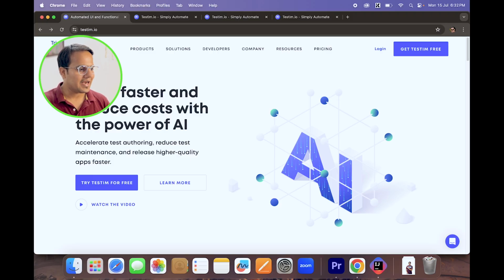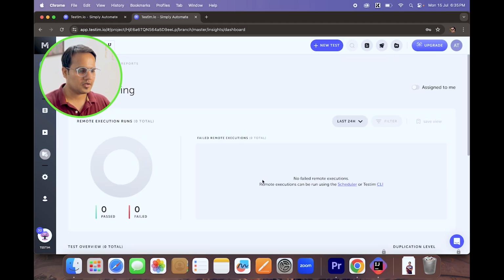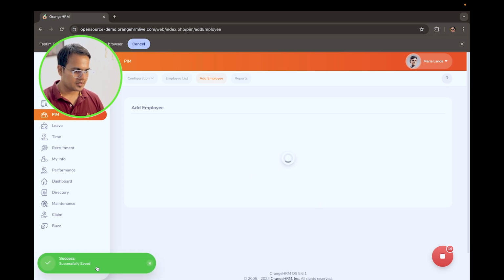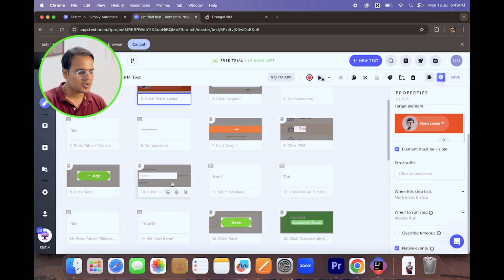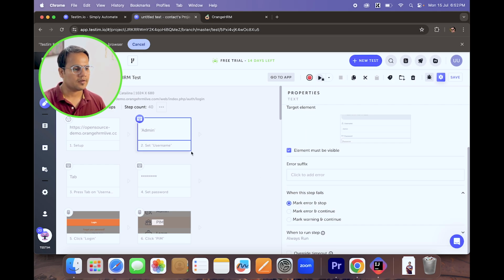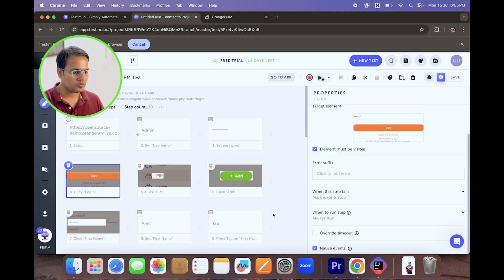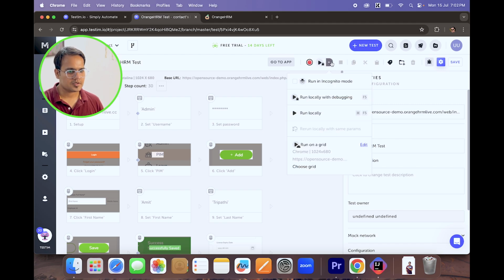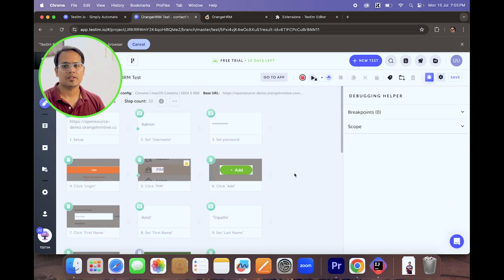Part 2 : How to Automate Testing with Testim.io: AI-Powered Testing | AI in Automation Testing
Unlock the full potential of automation testing with Testim.io! In this video, I’ll show you how to effortlessly automate your testing processes using Testim.io’s powerful AI features. Whether you're a beginner or an experienced tester, this step-by-step guide will help you get started with AI-driven test automation.

🔍 What You'll Learn:
Introduction to Testim.io: Understand what Testim.io is and how it can revolutionize your testing.
Creating Your First Automated Test: A detailed walkthrough on setting up and automating your first test scenario.
AI Features in Testim.io: Explore the advanced AI capabilities that make Testim.io stand out.
Tips and Best Practices: Learn how to optimize your automated tests for maximum efficiency and reliability.

🚀 Why Testim.io?
Testim.io harnesses the power of artificial intelligence to simplify test automation, reduce maintenance efforts, and increase accuracy. Its smart locators and self-healing tests ensure that your tests are robust and reliable, saving you time and effort.

If you enjoyed this video and found it helpful, make sure to like, comment, and subscribe to my channel for more in-depth tutorials, reviews, and tips on the latest testing tools and technologies.

📢 Join the Conversation:
Have you tried using Testim.io or any other AI testing tools? Share your experiences and questions in the comments below! We’d love to hear from you and help out.

Gears I use :
Best Laptop for Software Engineers + Vidoe Editors
3 in 1 Connectivity Mouse
3 in 1 Connectivity Keyboard